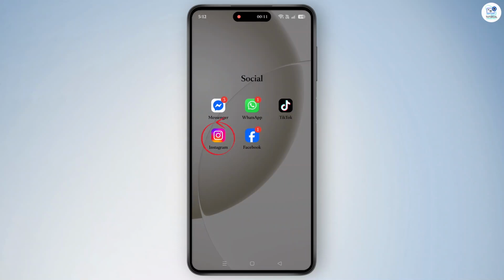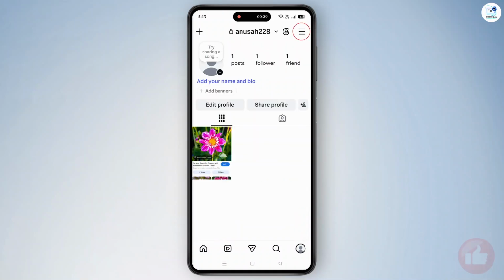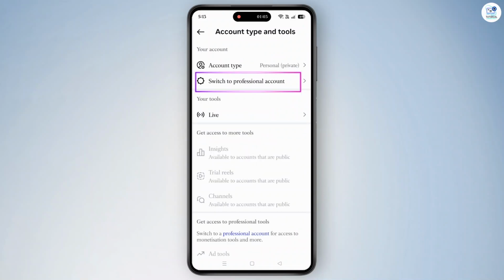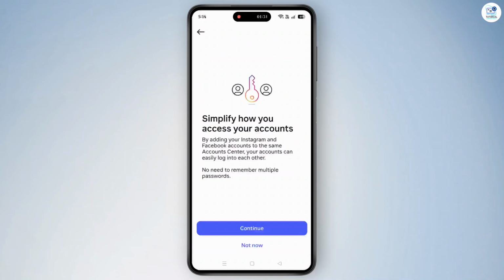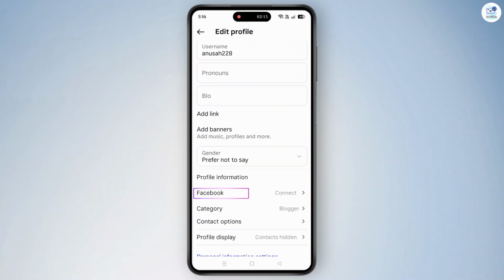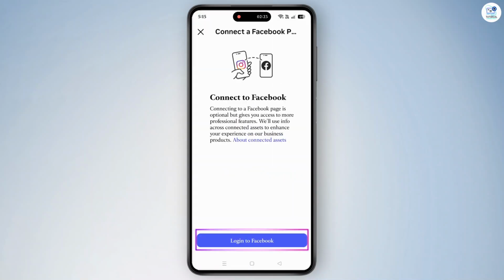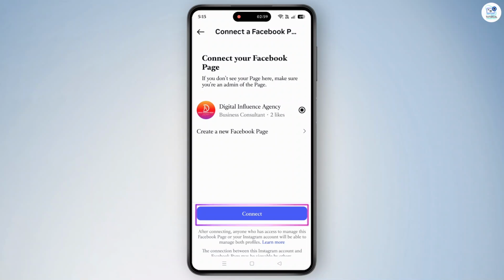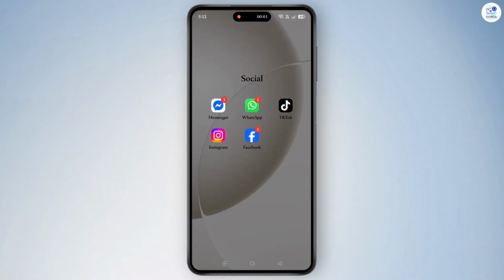How to Connect Instagram to Your Facebook Page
How to Connect Instagram to Your Facebook Page Want to connect your Instagram account to your Facebook Page to manage both platforms more easily? This video will guide you through the steps on how to connect Instagram to your Facebook Page quickly and easily. Whether you're asking, "How do I link Instagram to a Facebook Page?" or need help setting up account connections for better social media management, this tutorial has you covered. Learn the steps to link your accounts and enjoy features like cross-posting, unified messaging, and easier business management. Watch now to see how you can connect Instagram to your Facebook Page today!

Timestamps:
00:00 How to Connect Instagram to Your Facebook Page
00:06 How Do I Link Instagram to a Facebook Page?